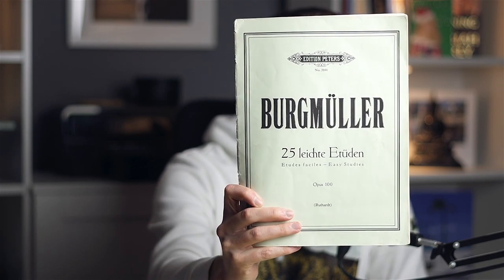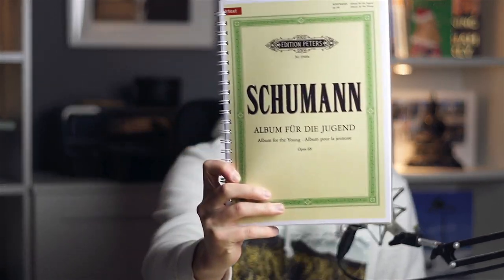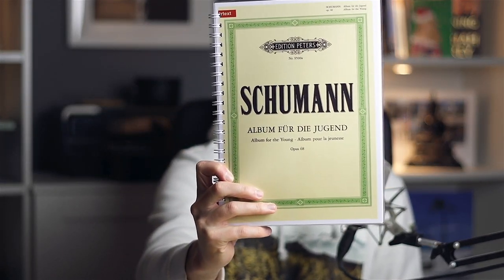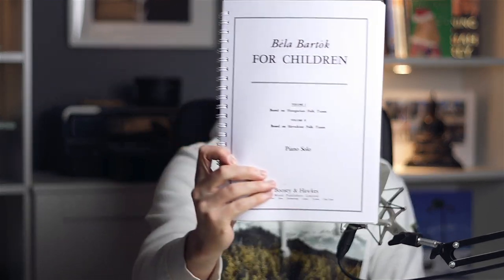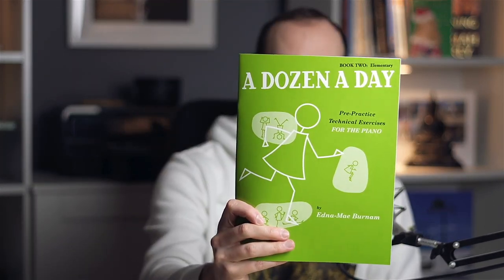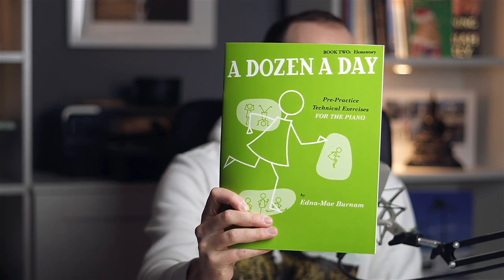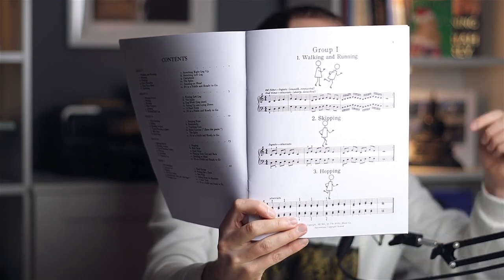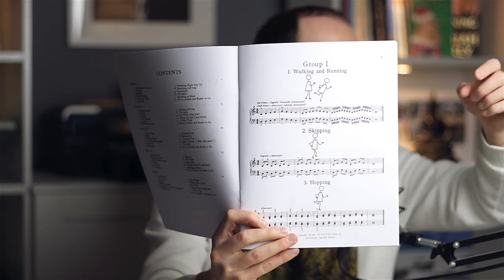BEST/Favourite BEGINNER Piano Books | Grades 1-3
Book links:
Burgmuller op 100
Schumann op 68
Kabalevsky op 39
Czerny 599
Bach Anna Magdalena
Graded Piano Player 1-2
Graded Piano Solos 3
ABRSM Grade 2 exam
Piano Adventures Big Time
Dozen a Day
Bartok For Children